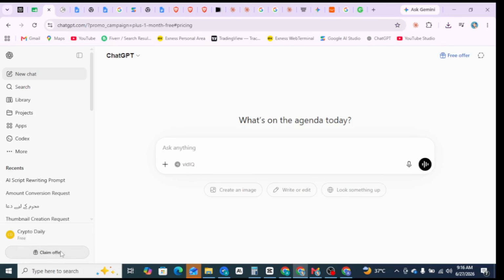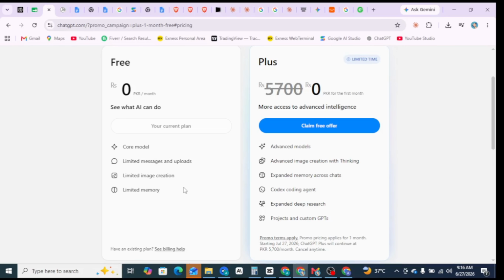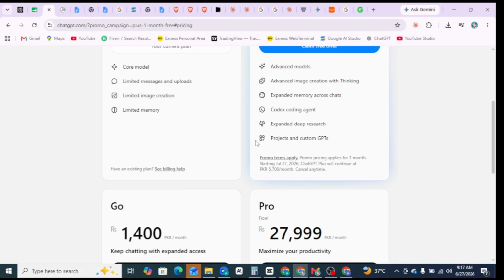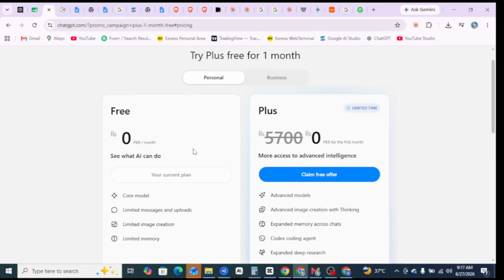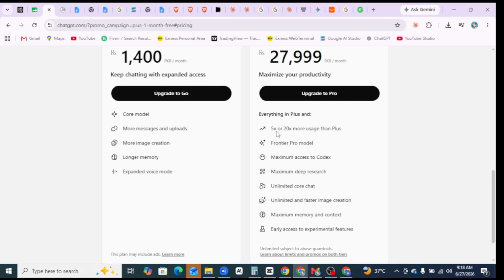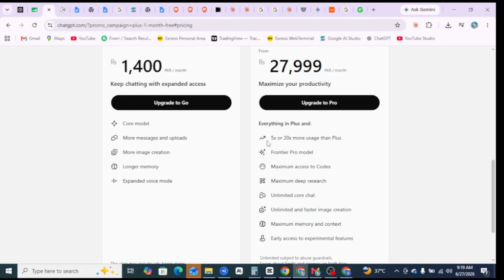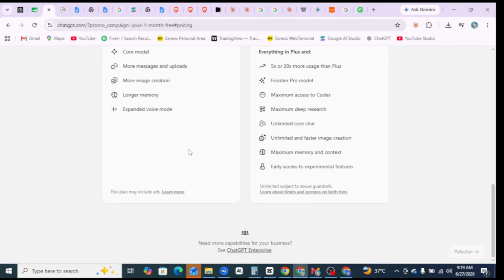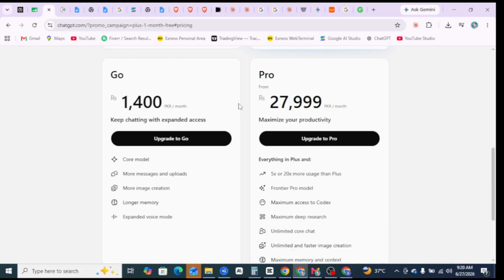What Is ChatGPT Go? Free vs Go vs Plus